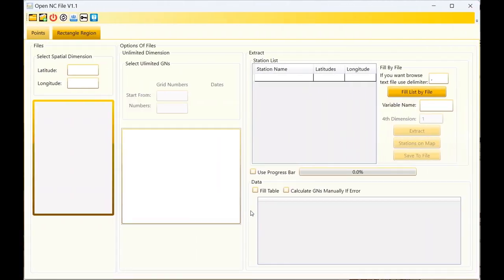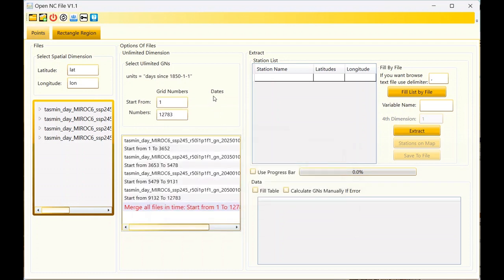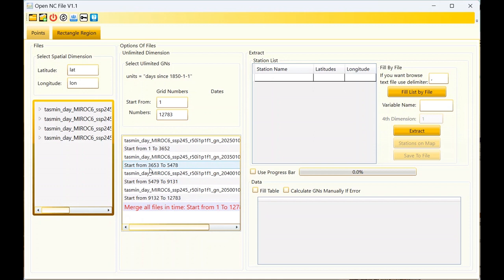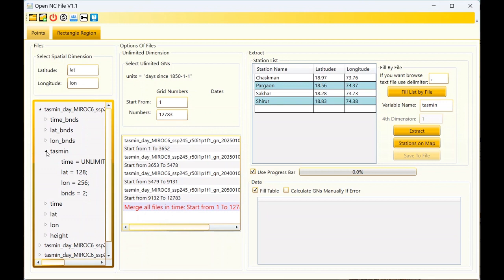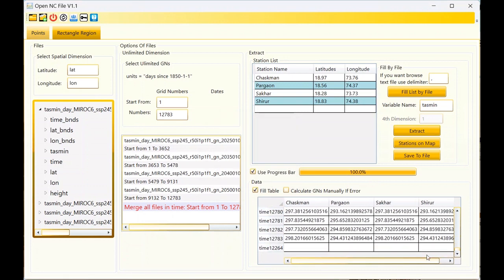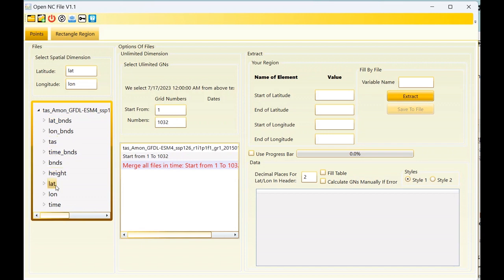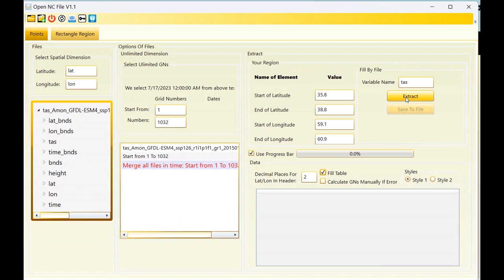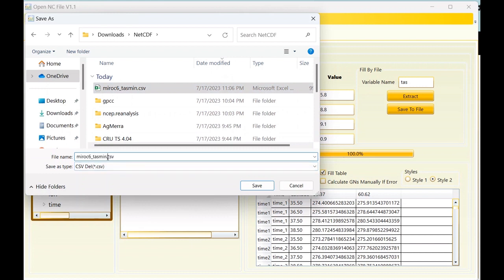Open NC File Software - Using CMIP6 Miroc6 and GFDL-ESM4 models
A software package called "Open NC File Software" to extract time series from CMIP6 (Coupled Model Intercomparison Project Phase 6) and the MIROC6 and GFDL-ESM4 climate models. However, it can work with any NetCD dataset.
The GFDL-ESM4 model is one of the climate models that is part of the CMIP6 (Coupled Model Intercomparison Project Phase 6) effort. CMIP6 is an international collaborative project in which climate modeling centers from around the world develop and run climate models to simulate past, present, and future climate conditions. These models are used to study various aspects of climate, including temperature, precipitation, sea level rise, and more.

GFDL-ESM4 is developed by the Geophysical Fluid Dynamics Laboratory (GFDL), which is part of the National Oceanic and Atmospheric Administration (NOAA) in the United States. It is one of the models used in CMIP6 to project future climate scenarios and understand how different factors, such as greenhouse gas emissions and land use changes, may influence the Earth's climate system.

The "GFDL" in GFDL-ESM4 stands for the Geophysical Fluid Dynamics Laboratory, which is renowned for its contributions to climate modeling and research. The "ESM" stands for Earth System Model, indicating that GFDL-ESM4 is a comprehensive climate model that simulates various components of the Earth's climate system, including the atmosphere, oceans, land surface, and more.

GFDL-ESM4, like other CMIP6 models, provides valuable data and simulations that are used by climate scientists and researchers to better understand climate processes, make climate projections, and inform policy decisions related to climate change mitigation and adaptation. Researchers use the output from these models to assess the potential impacts of climate change on various regions and sectors and to develop strategies for addressing climate-related challenges.

MIROC6, also known as the Model for Interdisciplinary Research on Climate version 6, is a climate model used in the CMIP6 (Coupled Model Intercomparison Project Phase 6). CMIP6 is a global effort that brings together climate scientists and modeling groups to simulate and project future climate scenarios. MIROC6 is one of the contributing climate models in this project.

Modeling Center: MIROC6 is developed by the Atmosphere and Ocean Research Institute (AORI), the National Institute for Environmental Studies (NIES), and the Japan Agency for Marine-Earth Science and Technology (JAMSTEC). It is a product of collaboration between multiple institutions in Japan.